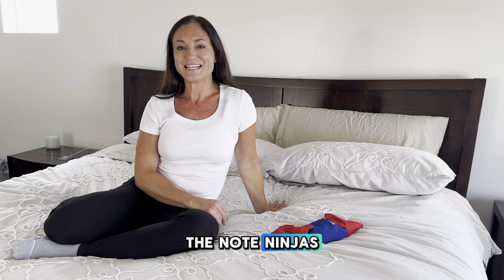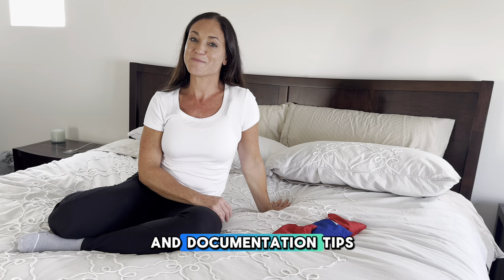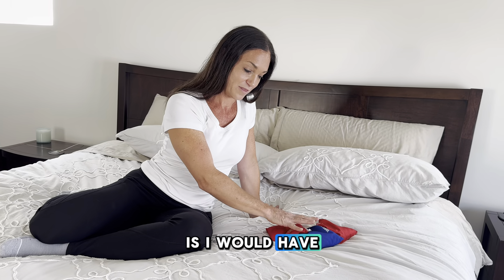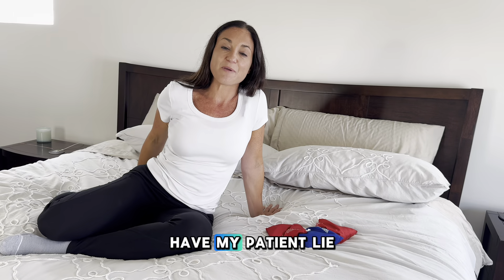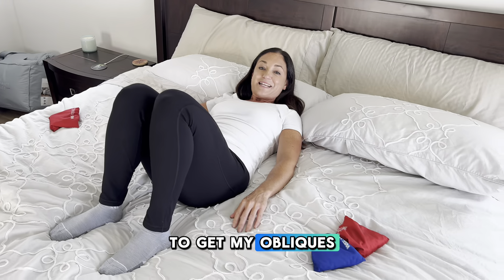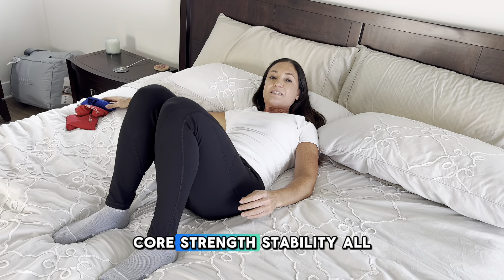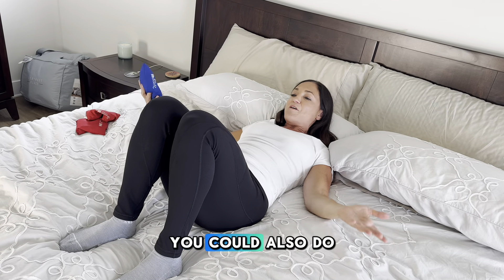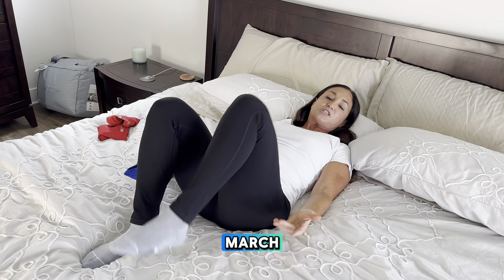Improve Bed Mobility With This Engaging Activity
In this video, we demonstrate how to enhance bed mobility by incorporating bean bags, making the process more engaging and enjoyable for your patients. You'll learn how to use bean bags to encourage reaching, strengthen the obliques, and activate the hip extensors. These techniques are not only effective for improving bed mobility but also for assisting with upper or lower body dressing ADLs.

Tell us what you think of this activity in the comments ⤵️

🔑 Join the Note Ninja Membership- Your one-stop shop to end the documentation and treatment struggle and overwhelm! Inside there are numerous treatment ideas and documentation examples to help you simplify and up your documentation game and reduce the stress of knowing what to write in your patient notes.

✍🏼 Grab our FREE Documentation Cheat Sheet- We have an adult and pediatric version! Simplify, expedite, and reduce the stress of documentation!

It is not a substitute for professional advice or treatment. Viewers are responsible for using their own professional judgment and adhering to local regulations and standards when applying concepts presented in this content. The creators disclaim any liability for actions taken based on the information provided in this channel.

00:00 Introduction
00:34 Using bean bags
00:45 bridges
01:14 Under the legs